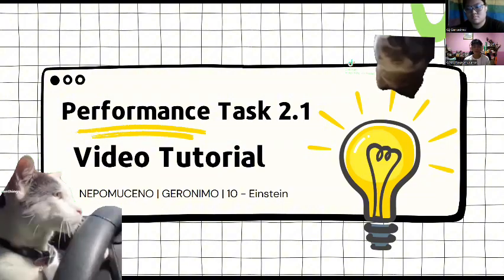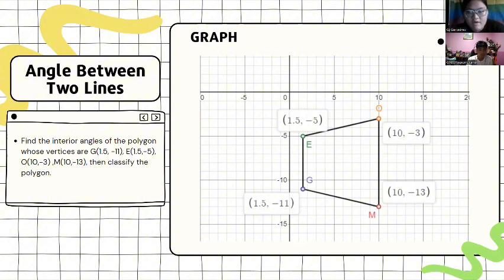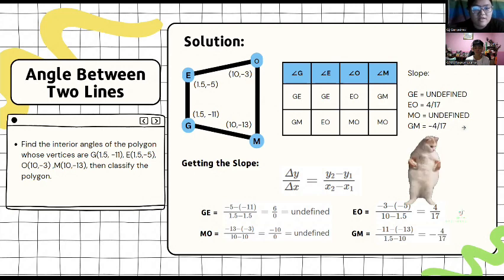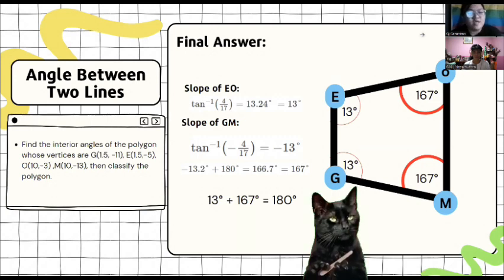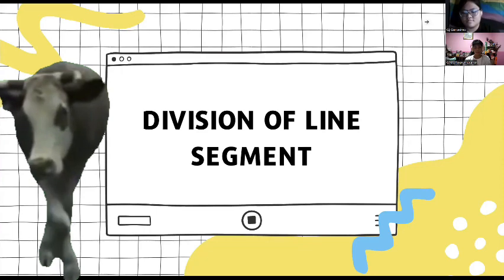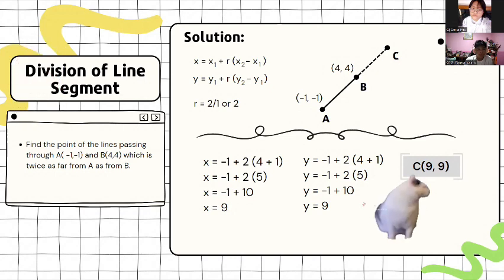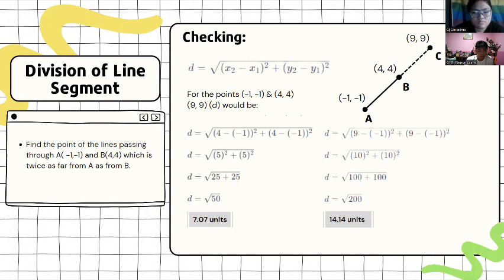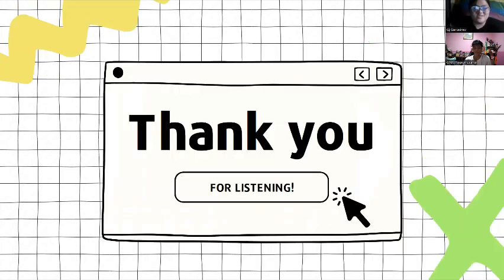Geronimo Nepomuceno PETA